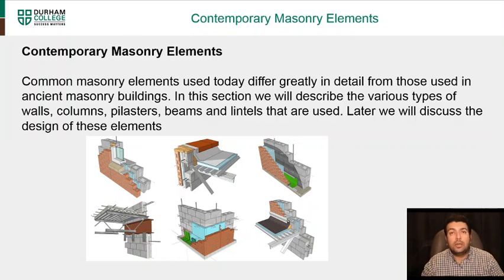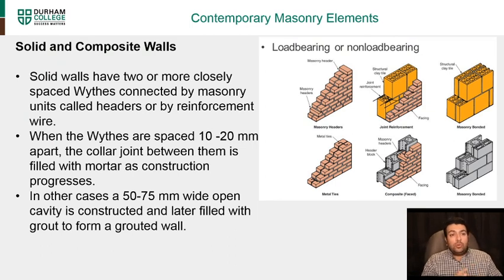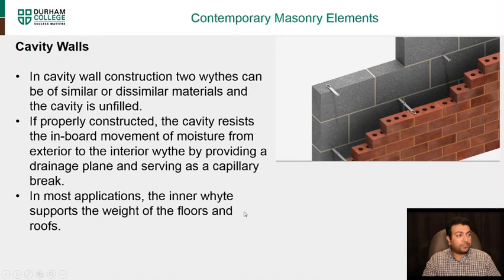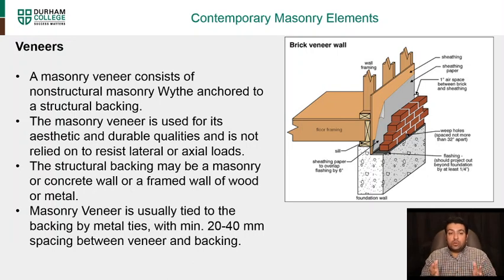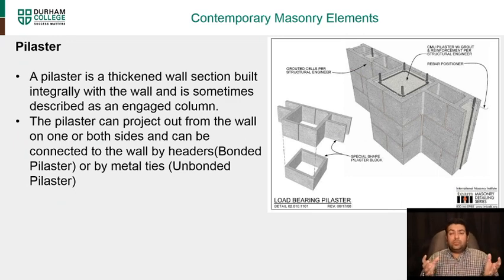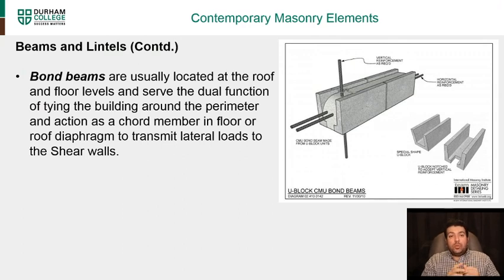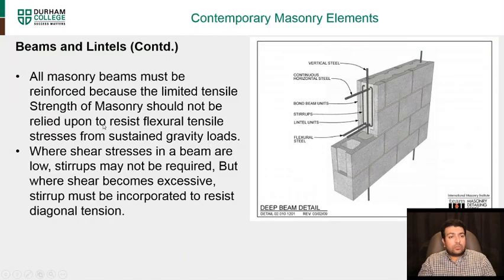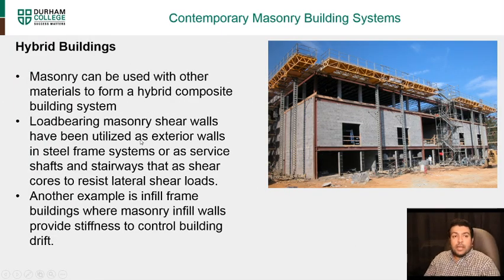CIVL 2212 Lecture - Masonry Design Introduction - Part 2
Introduction to Masonry Design
Brief History of Masonry
Early History of Masonry Material
Early Building Elements
Early Developments of Building Structure
Contemporary Masonry Elements
Contemporary Masonry Building Systems